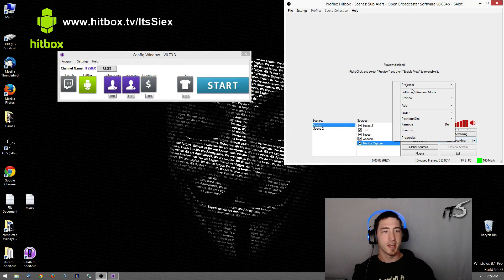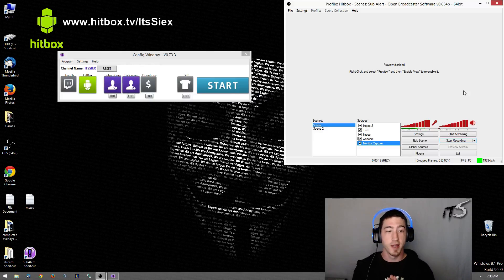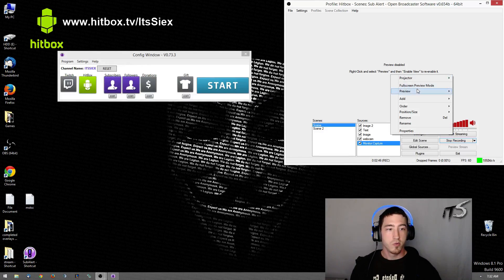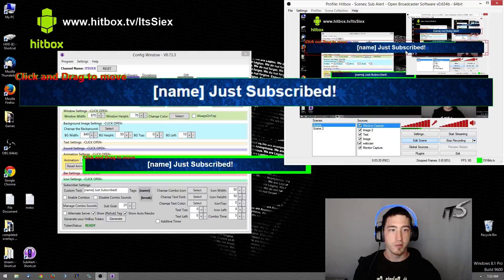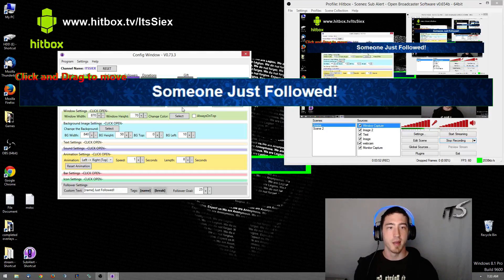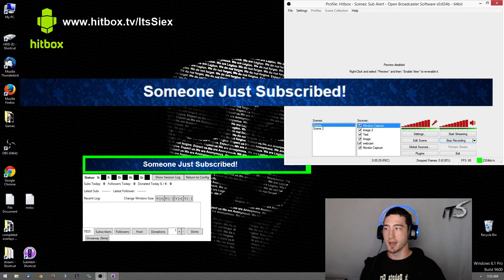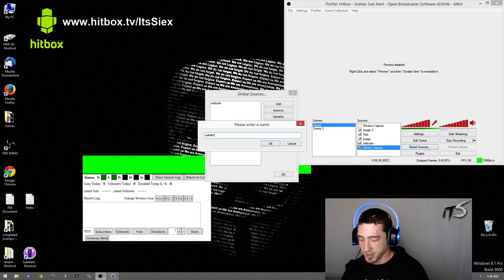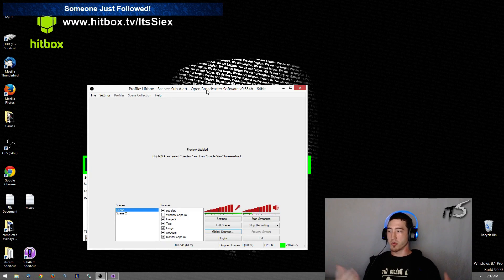Follower and Subscriber Alert Setup Tutorial for OBS using SubAlert - Hitbox and Twitch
I explain how to setup subalert in an alternate manner using Window Capture instead of monitor capture.